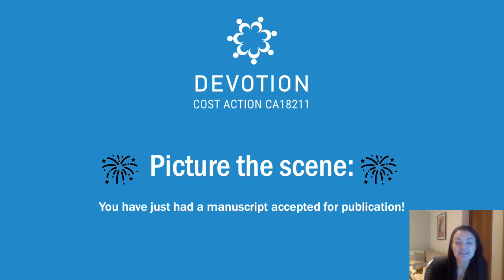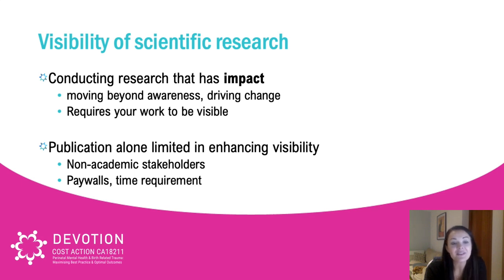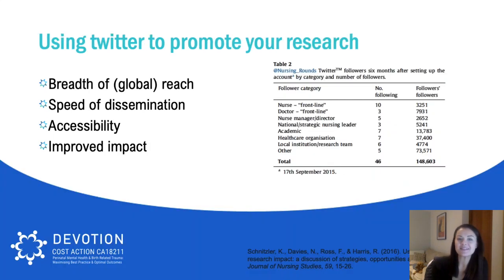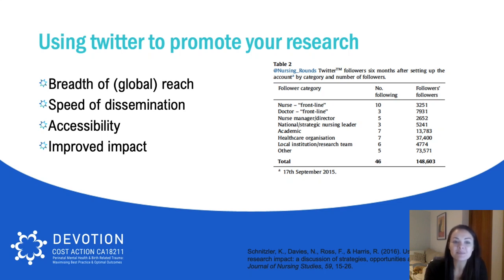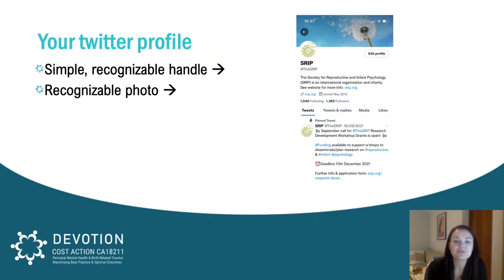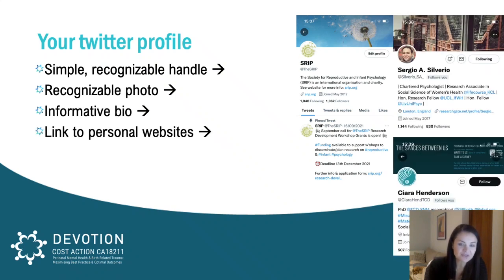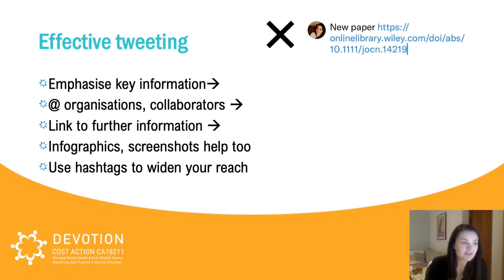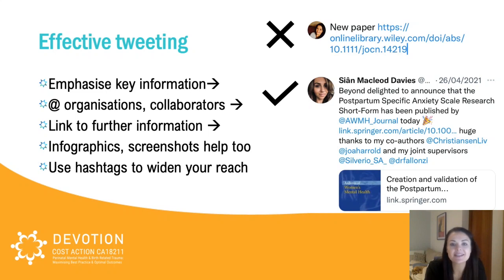ECR Webinars: Advertising via social networks by Dr Hayleigh Sheen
COST Action 18211 is a global birth research network dedicated to reducing the impact and prevalence of birth trauma

Early Career Researchers Lunchtime Seminars: Webinar 1 - 18 October 2021 Advertising via social networks presented by Dr Hayleigh Sheen